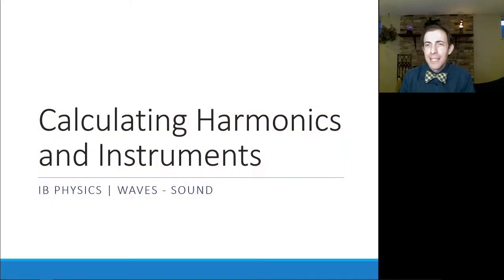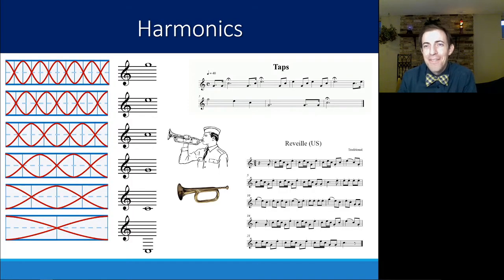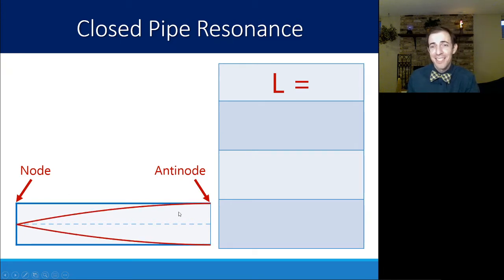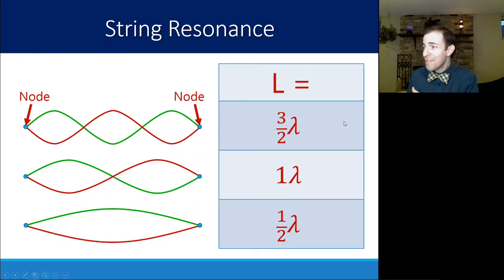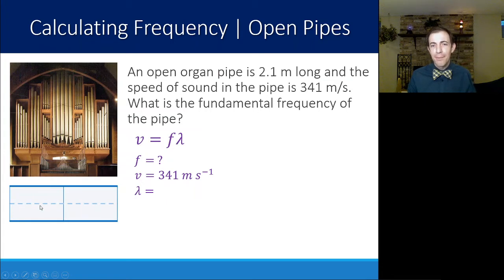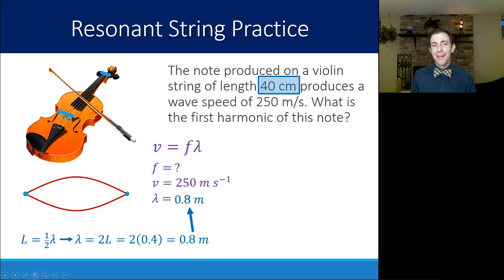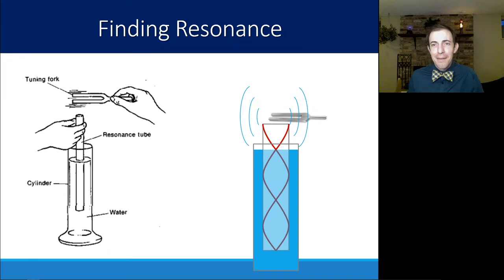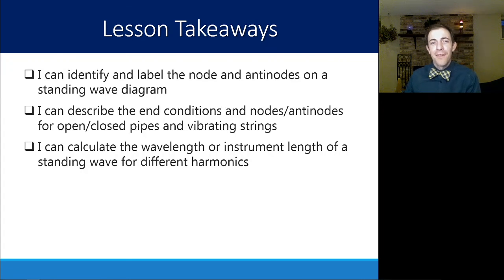4.2.2 - Calculating Harmonics and Instruments